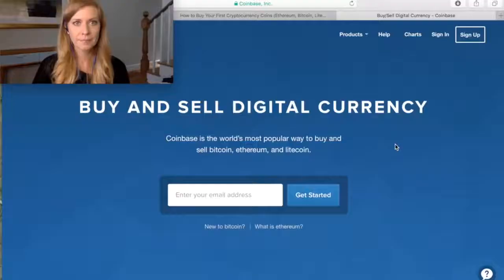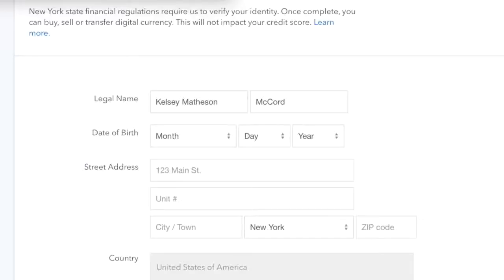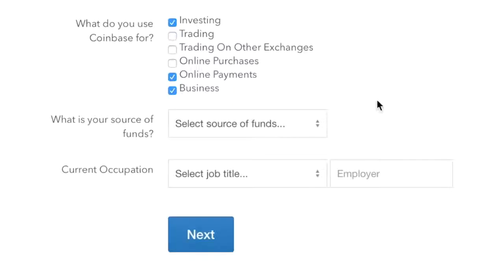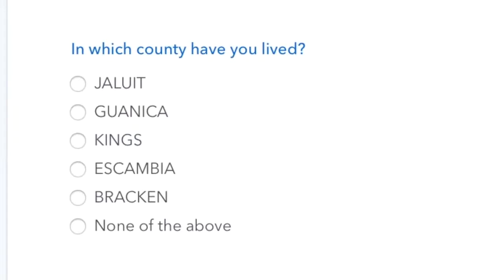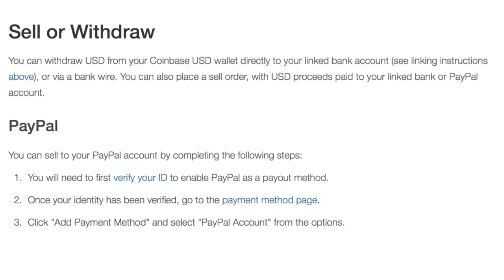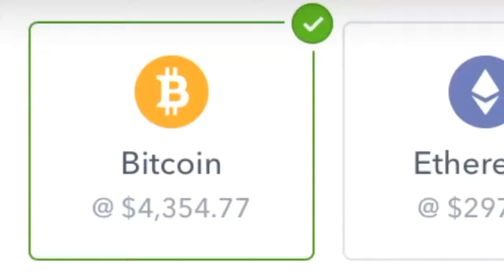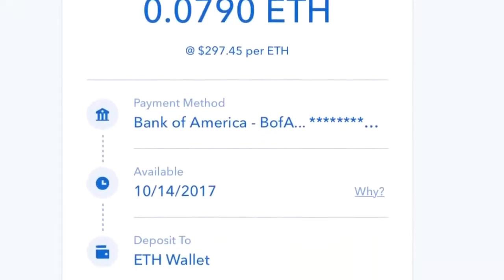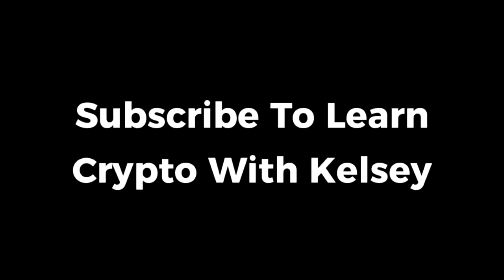Coinbase For Beginners simple Sign up - Free Crypto training Free Bitcoin with Coinbase Earn+Referal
Regal Assets (Precious Metals & CryptoAssets Investments, IRA Retirement Funds, Crypto Asset Trading, IRA Rollover Handling, Frank Muller Crypto Watch) Gold Apple iPhones, Moet Imperial Gold Moet 75ml, Champion HGSTORES.COM Brand Merchandise, Amazon Products, apple iphone 12 iphone, iphone 12 gold 256 max pro buy on amazon, coinbase sign up, binance, pimexbt, free bitcoin, crypto and much more!

Welcome to our YouTube channel HGSTORES.COM On this channel you will have instant access to Quality Assured Gold Products including Regal Assets (Precious Metals & CryptoAssets Investments, IRA Retirement Funds, Crypto Asset Trading, IRA Rollover Handling, Frank Muller Crypto Watch) Gold Apple iPhones Moet Imperial Gold Moet 75ml, Champion HGSTORES.COM Brand Merchandise, Amazon Products and much by Viewers Request. We strive to offer the Best Assured Services and Products

HGSTORES PLAYLIST 1 BEST INSPIRATIONAL SERIES.
Coinbase Earn Bitcoin Breakthrough Eps 1 Series 1 Beginners Guide to Cryptocurrency + Free Coinbase Account

GET FREE BITCOIN Just open YOUR FREE COINBASE ACCOUNT WITH THIS

Free bitcoin, Coinbase free account sign up, Coinbase Earn, Bitcoin Breakthrough Video, How to open a Coinbase account.

FULL SERIES : EPS 1 TO 7 BEGINNERS GUIDE TO COINBASE EARN BITCOIN BREAKTHROUGH
Coinbase Earn Bitcoin Breakthrough Eps 1 S1 Beginners Guide to Cryptocurrency +Free Coinbase Account

Coinbase Earn Bitcoin Breakthrough Eps 2 S1 Beginners Guide to Cryptocurrency +Free Coinbase Account

Coinbase Earn Bitcoin Breakthrough Eps 3 S1 Beginners Guide to Cryptocurrency +Free Coinbase Account

Coinbase Earn Bitcoin Breakthrough Eps 4 S1 Beginners Guide to Cryptocurrency +Free Coinbase Account

Coinbase Earn Bitcoin Breakthrough Eps 5 S1 Beginners Guide to Cryptocurrency +Free Coinbase Account

Coinbase Earn Bitcoin Breakthrough Eps 6 S1 Beginners Guide to Cryptocurrency +Free Coinbase Account

Coinbase Earn Bitcoin Breakthrough Eps 7 S1 Beginners Guide to Cryptocurrency +Free Coinbase Account